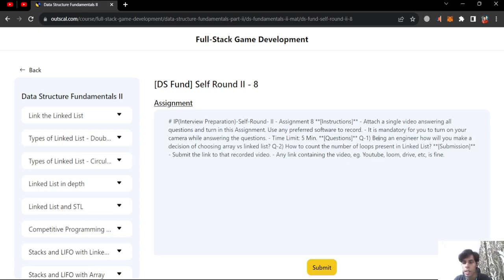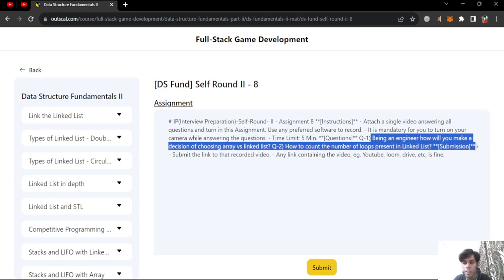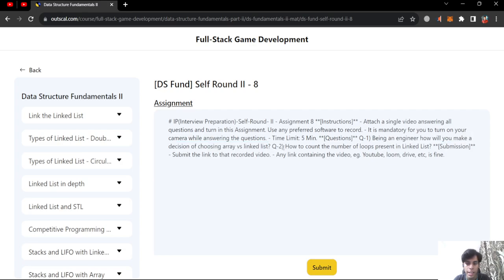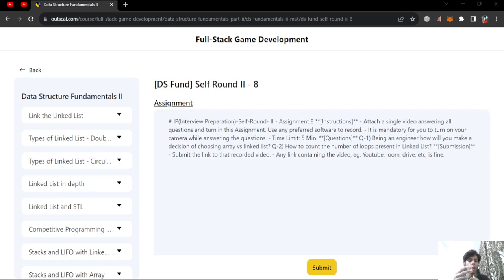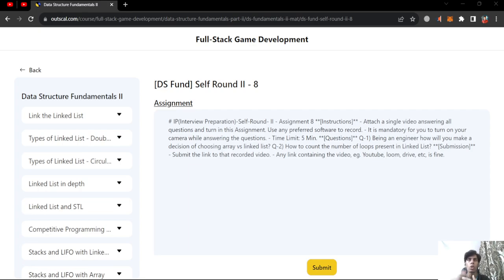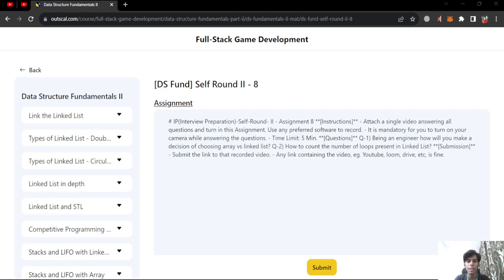DS Fundamentals-2 Assignment-8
Q-1) Being an engineer how will you make a decision of choosing array vs linked list?
Q-2) How to count the number of loops present in Linked List?